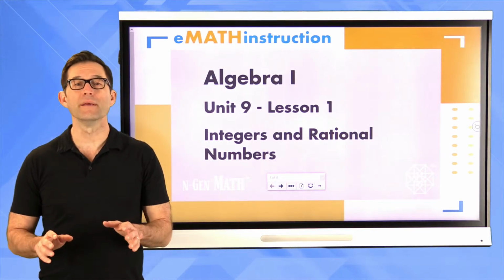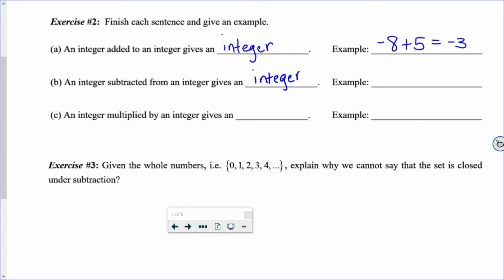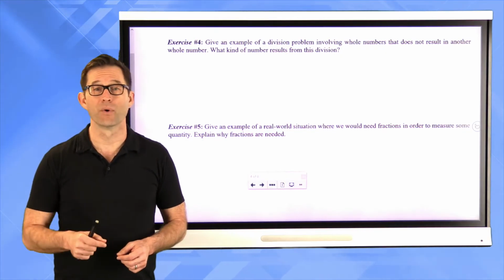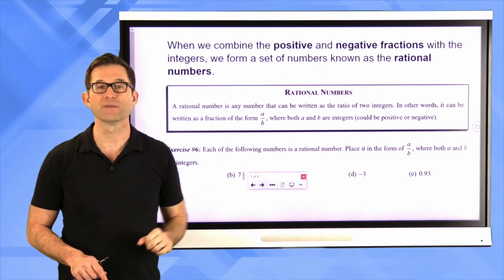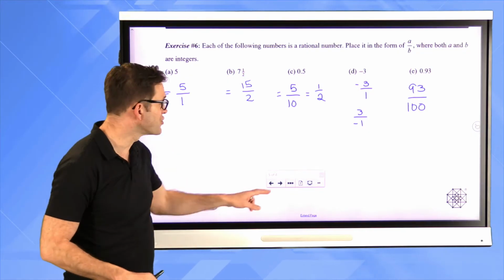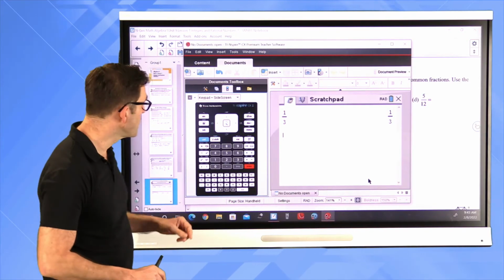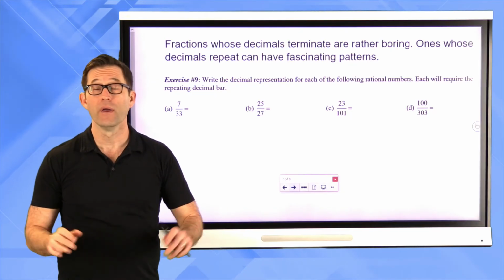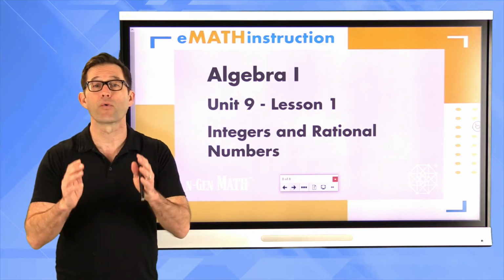N-Gen Math Algebra I.Unit 9.Lesson 1.Integers and Rational Numbers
In this lesson, students review the basic ideas behind integers, rational numbers, and the decimal expression of fractions.